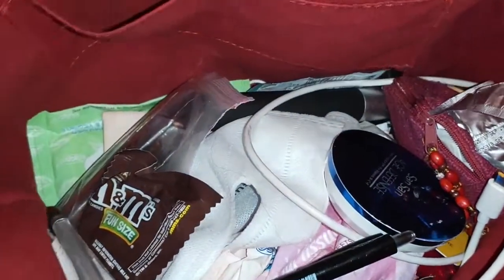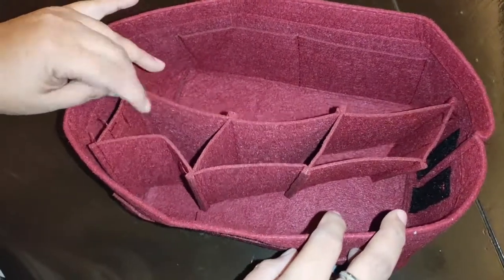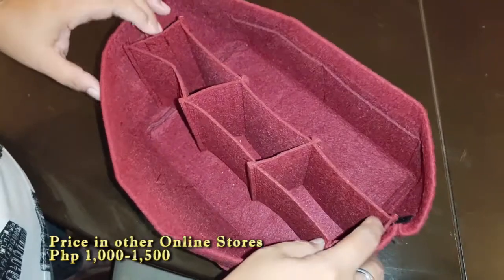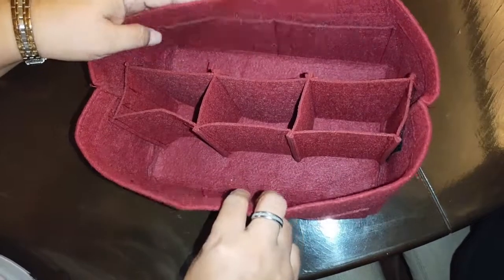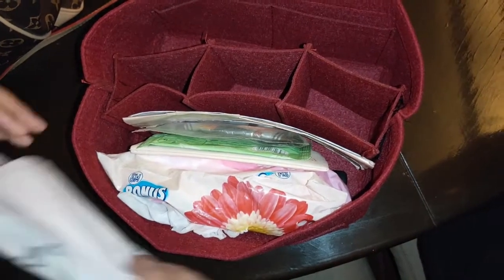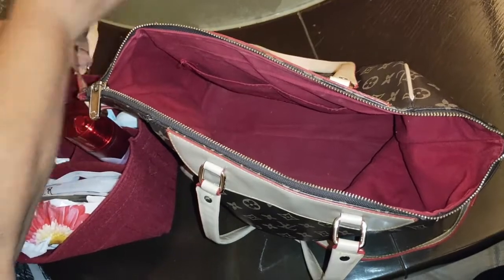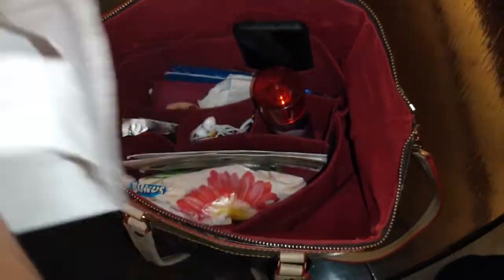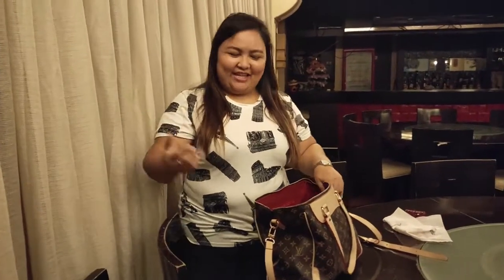How to Organize your Bag?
Sharing to you my version on how to organize my bag. Hope this video will help you. Thanks!